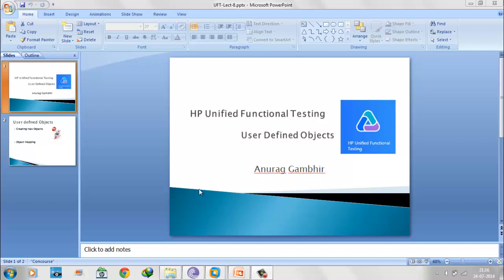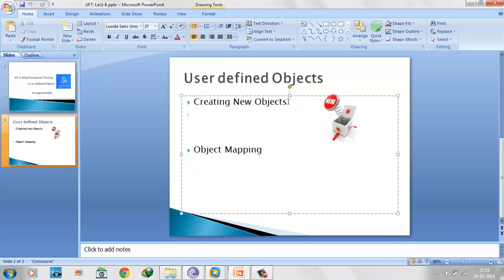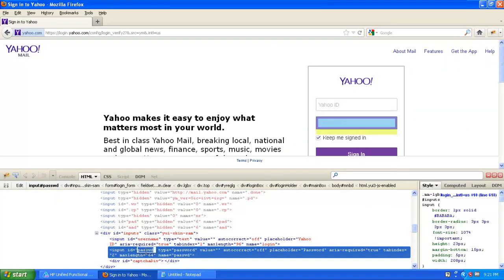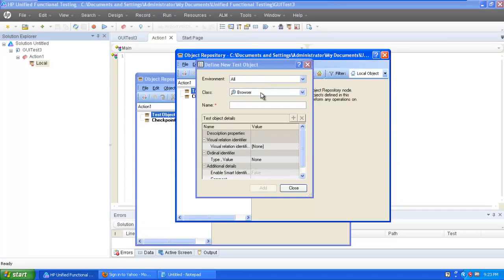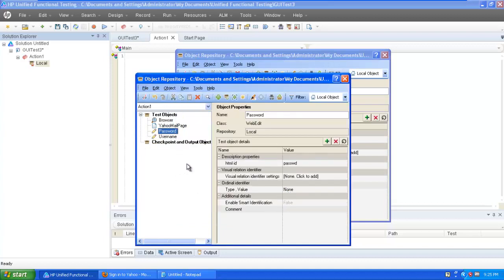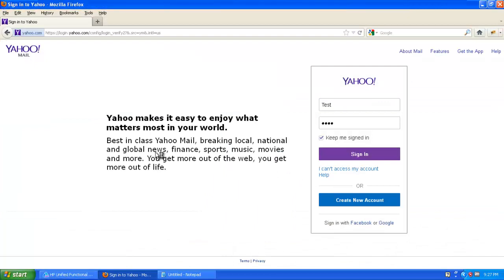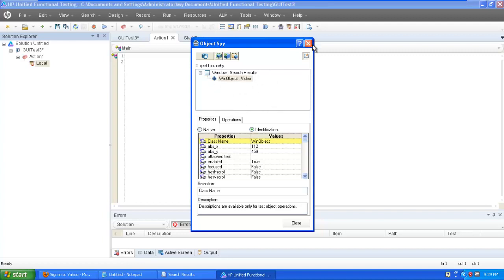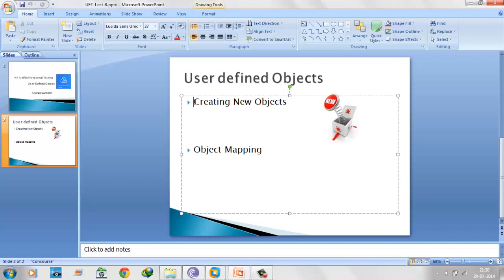UFT Object Repository: User Defined Objects